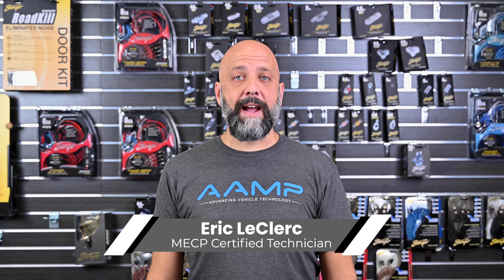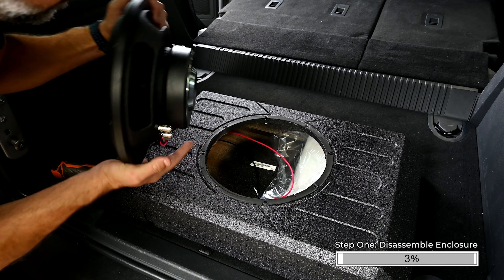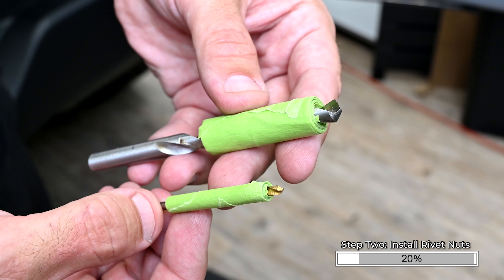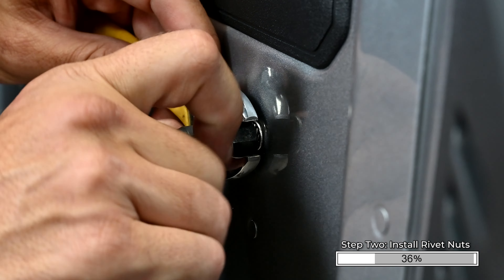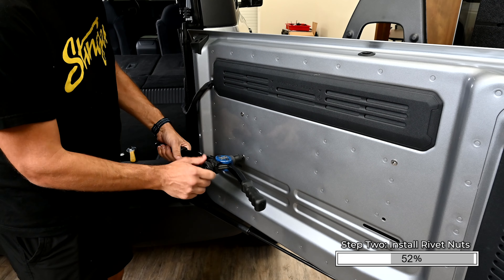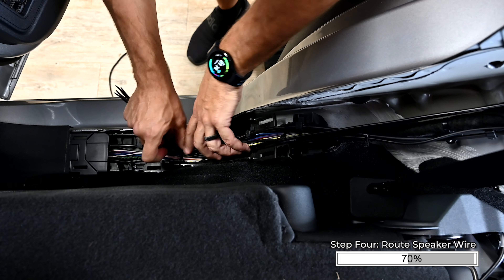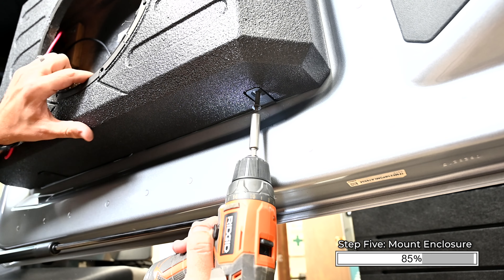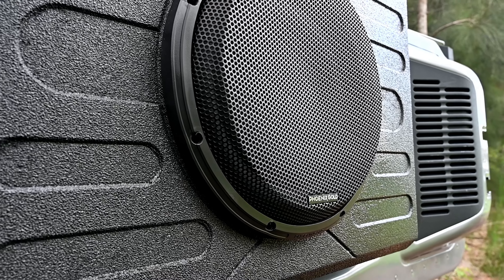INSTALL: Ford Bronco 2021+ Loaded Subwoofer Enclosure Step-by-Step Install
Introducing a high-performance subwoofer solution that's tailored to fit your Ford Bronco like a glove. Our 12" bass enclosure is meticulously engineered to match your vehicle's tailgate perfectly, providing a seamless and effortless method for incorporating a powerful subwoofer into your audio setup.

Crafted with durability in mind, this enclosure utilizes the tailgate for mounting, optimizing space utilization while ensuring sturdiness and protection against harsh weather conditions. The team at AudioControl has designed a subwoofer specifically for this enclosure, delivering immersive and precise bass that's guaranteed to elevate your upcoming adventures.

With this tailored subwoofer solution, you can enjoy an exceptional audio experience without compromising space or aesthetics. Whether cruising around town or embarking on an off-road adventure, our subwoofer system will enhance your audio experience and take it to the next level. Upgrade your Ford Bronco's audio system today with our cutting-edge technology, and prepare to be blown away.

Who is Stinger Off-Road? We ARE the Jeep & Truck audio experts. With over 30 years in the industry, we are the must-stop destination to learn everything there is to know about upfitting vehicles with the latest and greatest audio electronics. Whether you’re a novice or an expert, we help you get your vehicle updated with the best gear in the business. 🤘